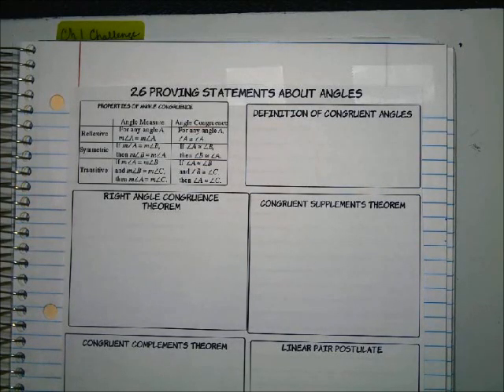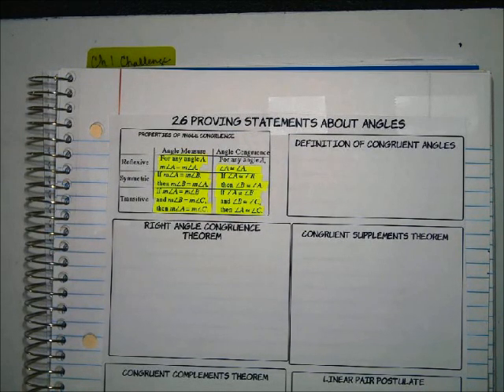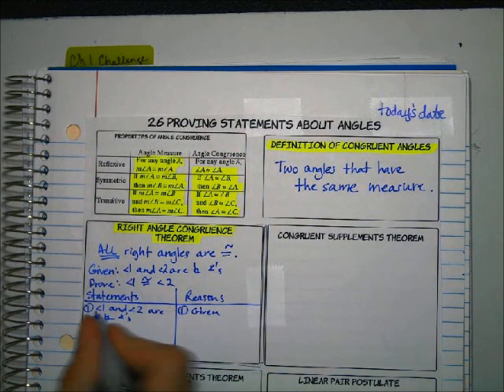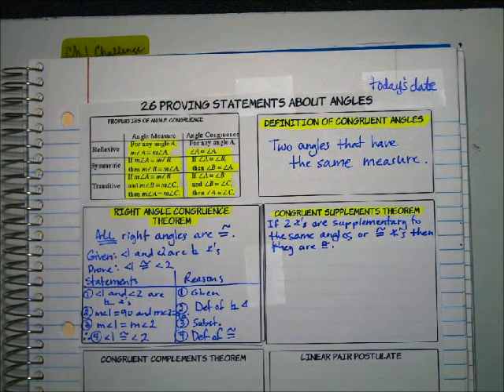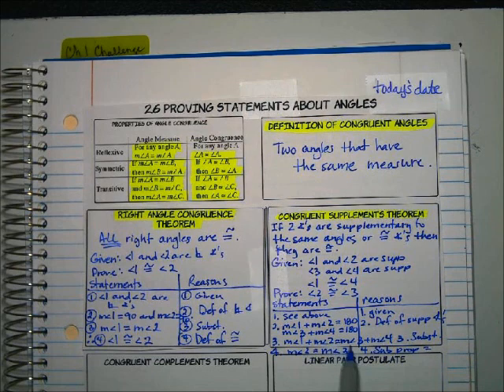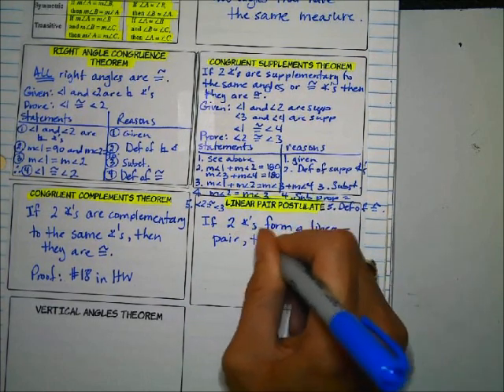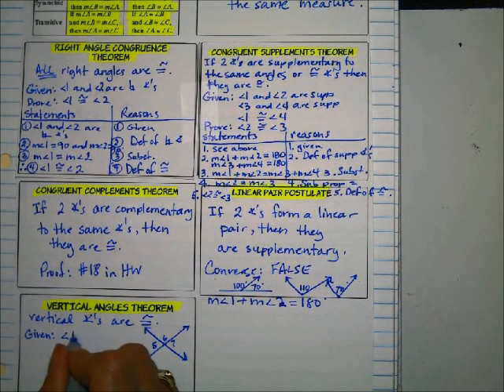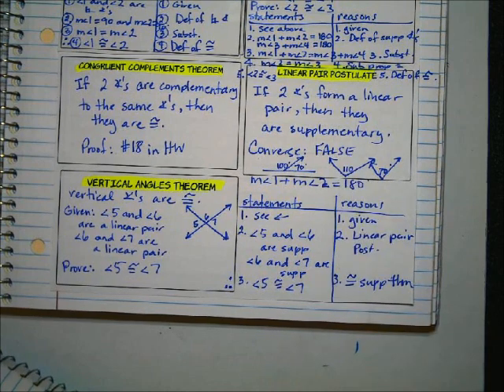2 6 Honors Geom Angle Theorems